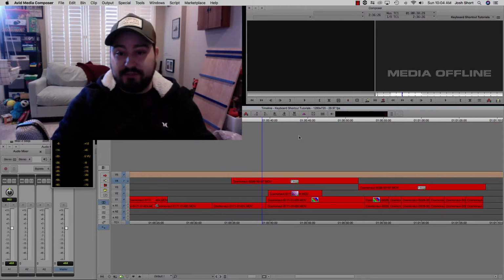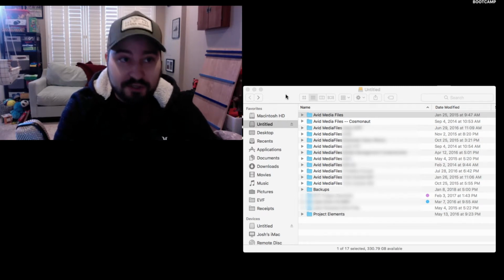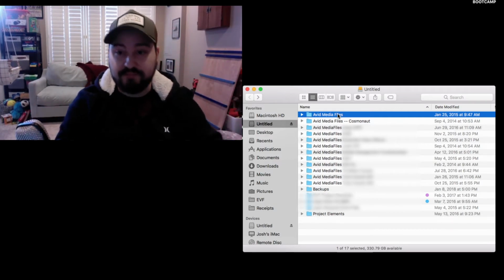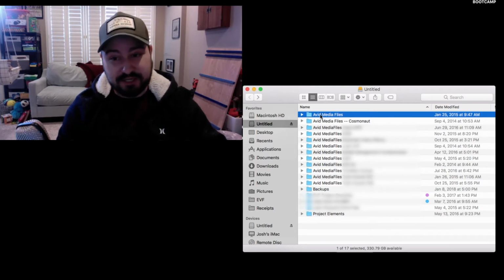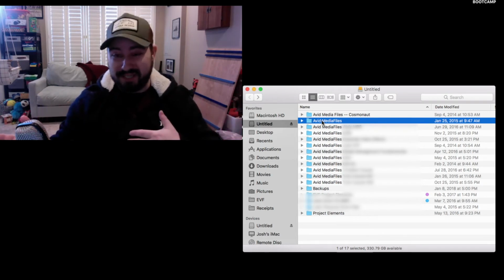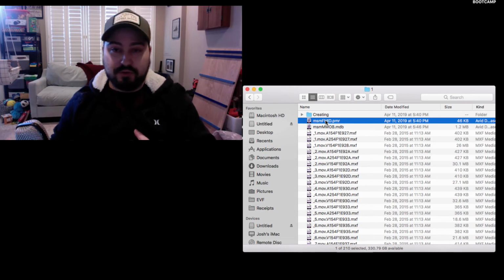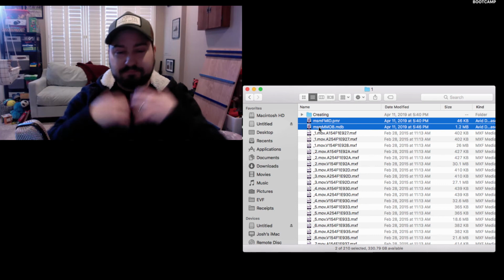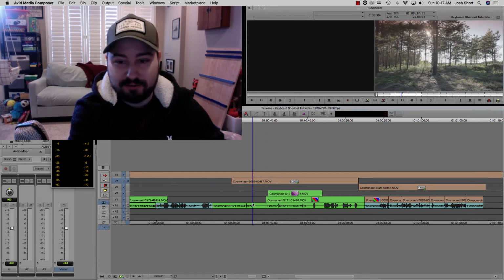Solved: Fixing Offline Media in Avid Media Composer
This tutorial teaches you what to do first if your media is offline in Avid Media Composer.

Here’s a quick recap:

1. Check the file path. Make sure you are on the root level of your hard drive and the file path is spelled exactly: Avid MediaFiles ➡️ MXF ➡️ 1.

2. Delete the two database files. These are those two files in the “1” folder, or your computer name folder, that end in .pmr and .mdb — msmFMID.pmr and msmMMOB.mdb.

Jump to Each Section:
0:00 Introduction Troubleshooting Offline Media in Avid
0:40 File Path and Folders for Avid Media Composer Media
3:57 Finding Offline Media Real Life Example
5:18 The “1” Folder
6:10 What are Avid Database Files
6:48 How to Delete Avid Database Files
9:30 Next Troubleshooting Steps

Here are a some additional helpful resources:

How to Delete Database Files and Re-Index Media in Avid Media Composer

All the Equipment You Need to Be a Freelance Video Editor